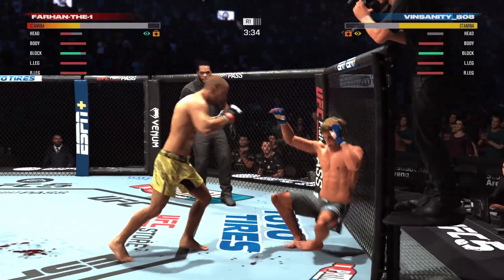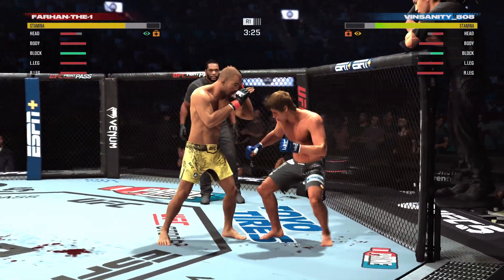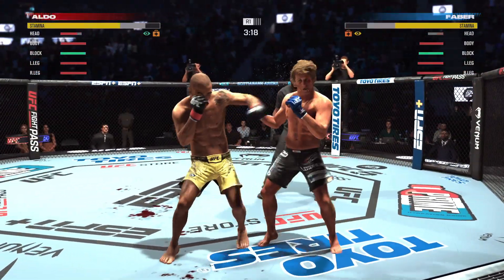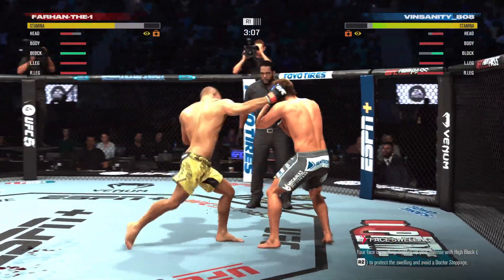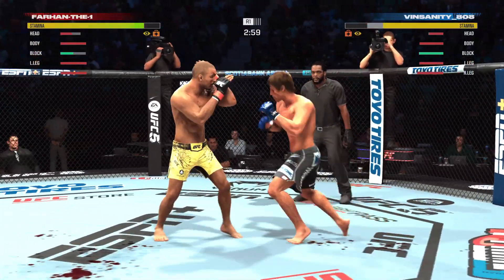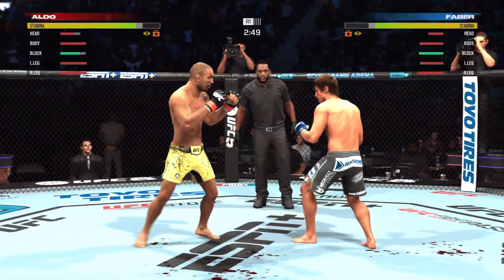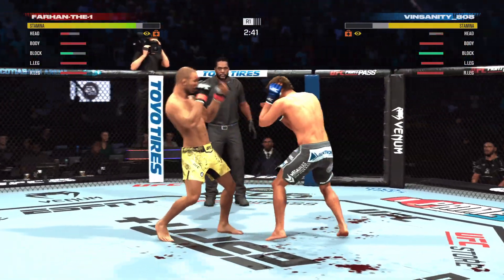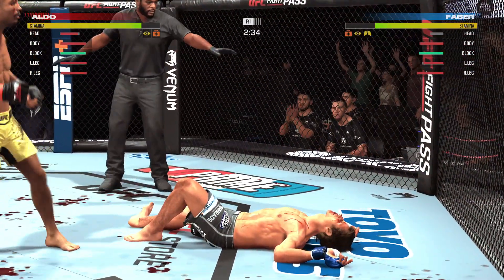UFC 5- Straight right hand !